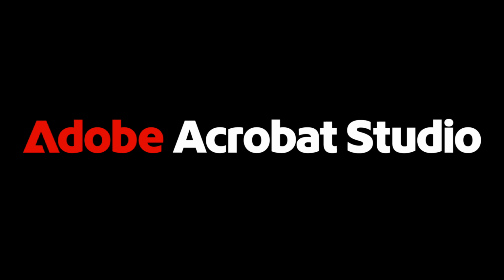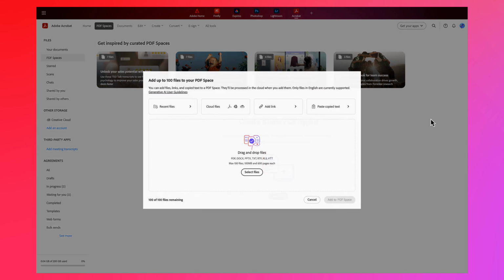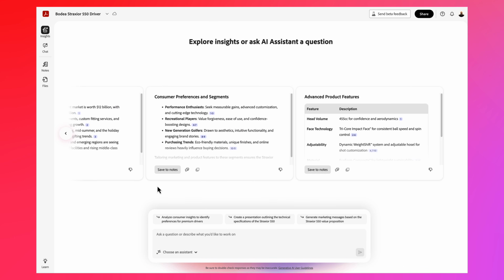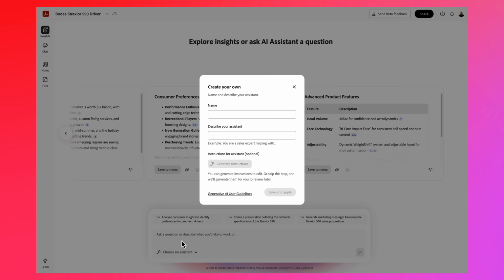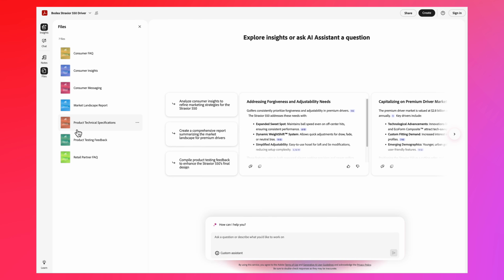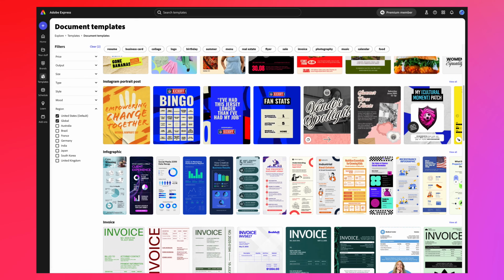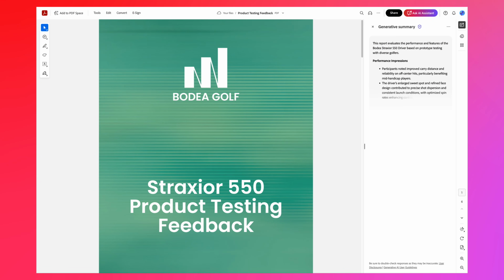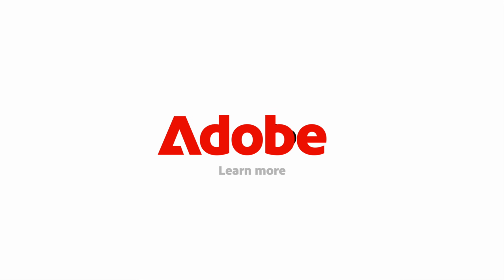Meet the new Adobe Acrobat Studio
Get faster insights with AI, create standout content with Adobe Express, and use the PDF tools you trust, all in one place.